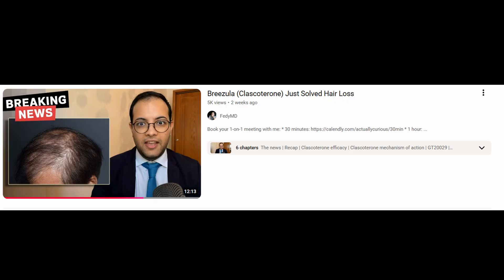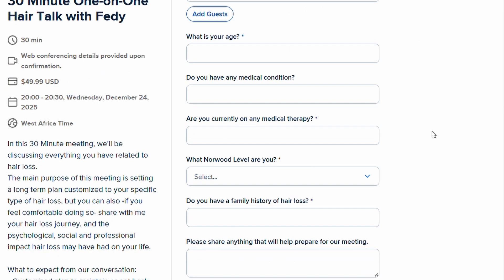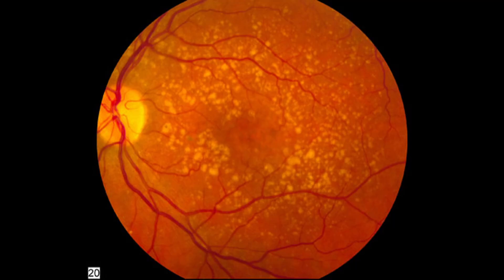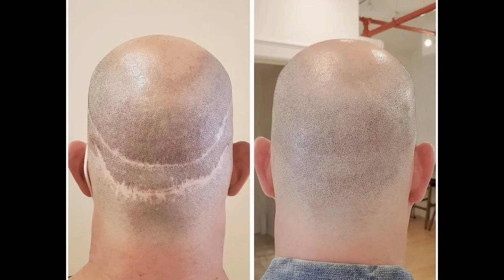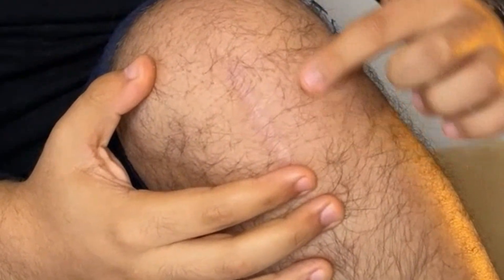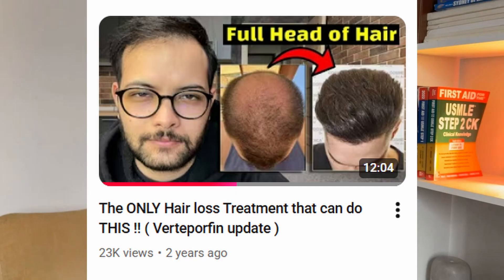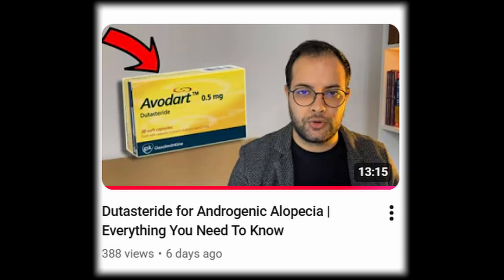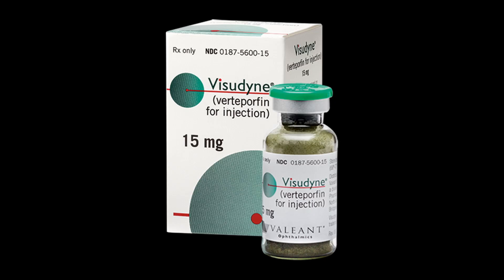This Treatment Will Revolutionize Hair Loss Management in 2026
Today's video is about verteporfin and the latest updates from the mini study conducted by Dr Barghothi.
Verteporfin is one of the leading candidates to cure hair loss in the future.

Timecodes
0:00 - What you came for
0:32 - Book a meeting with me
1:17 - The idea behind verteporfin
5:39 - The DATA we have
7:22 - The good news
8:30 - Verteporfin cost
10:10 - Discllosure